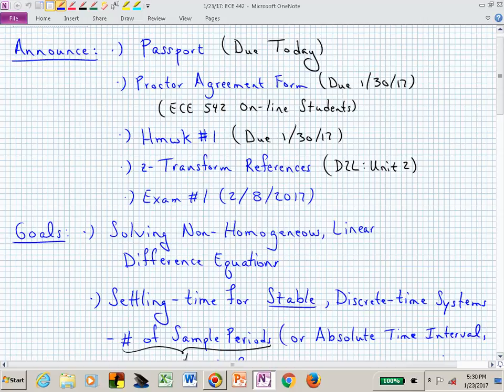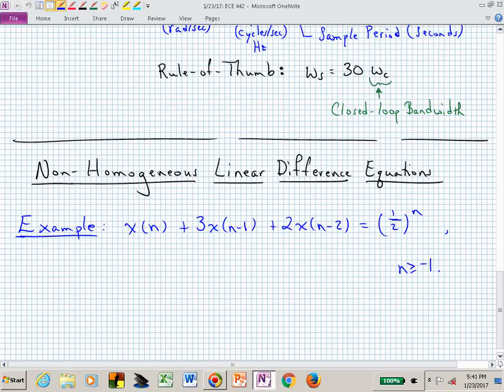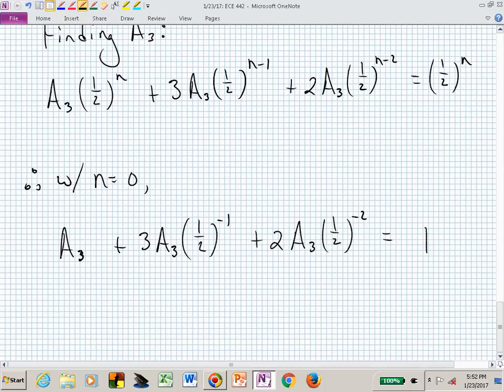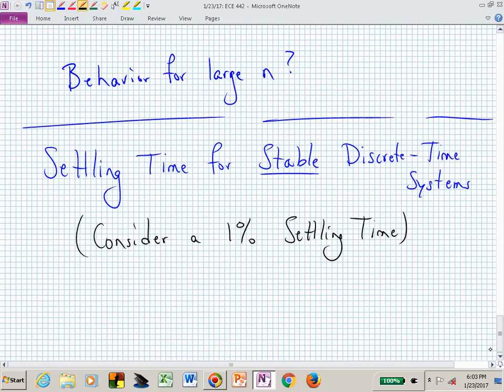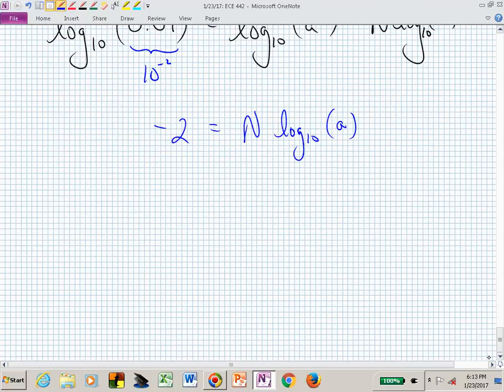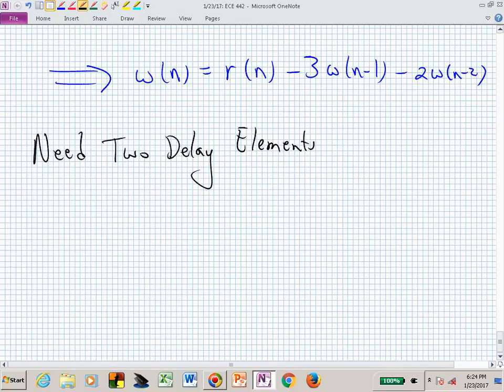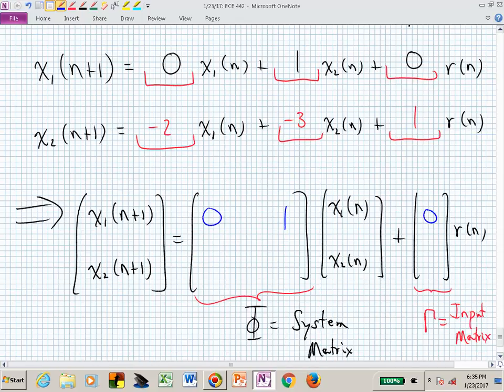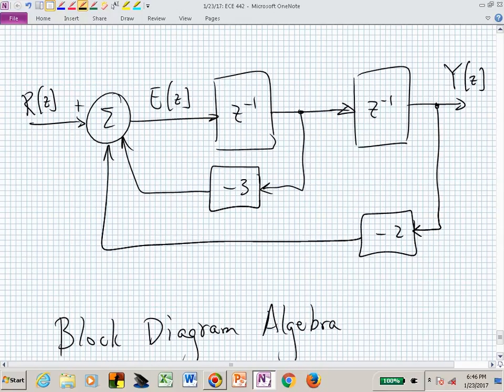ece442_vid1.3_01_23_2017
Video 1.3: Non-Homogeneous Linear Difference Equations and Block Diagrams.